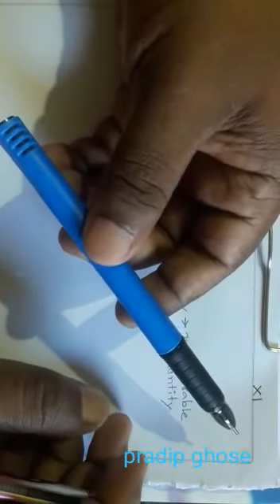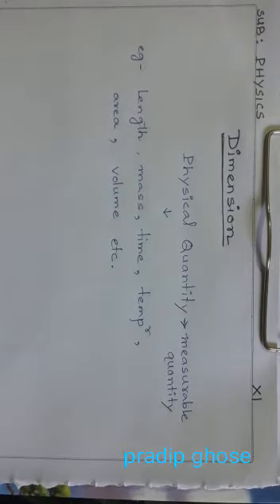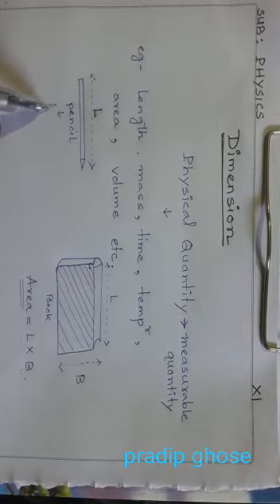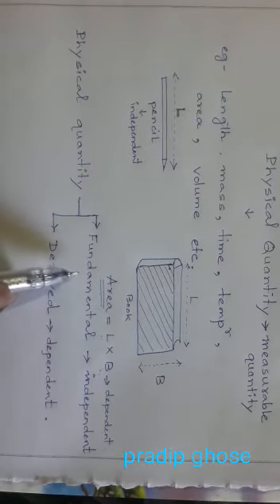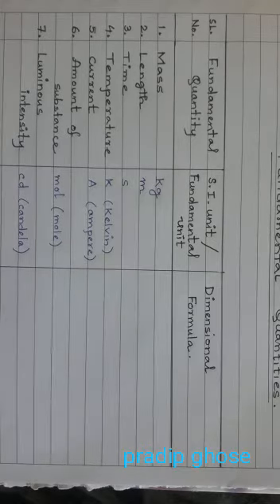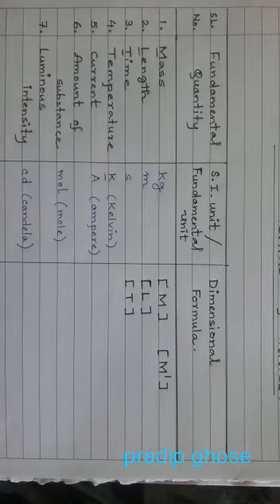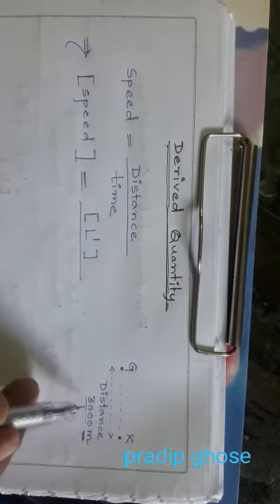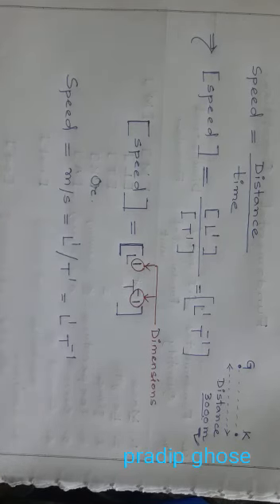Dimensions/physicsXI/unit and measurement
Video from Pradip Kr Ghose